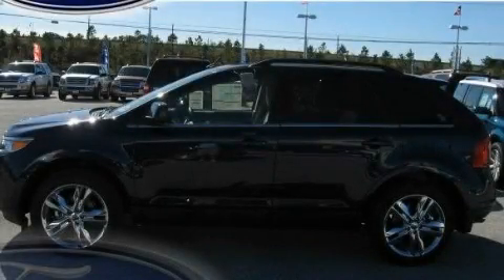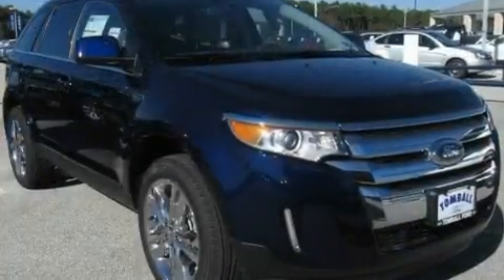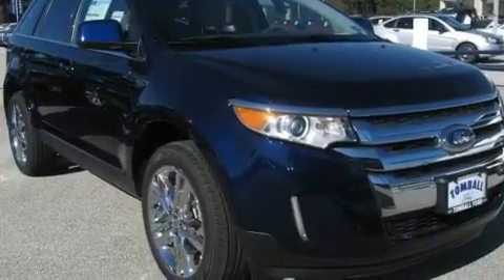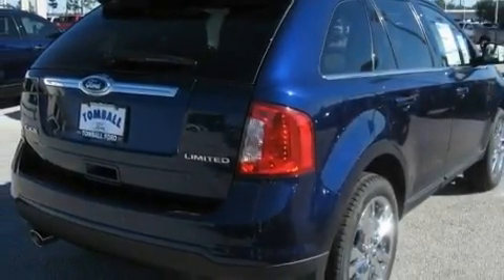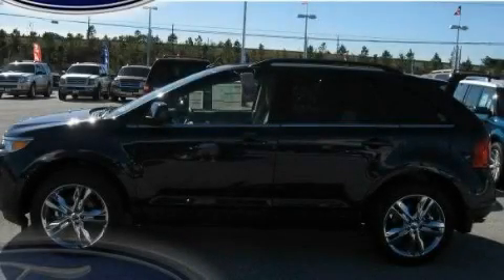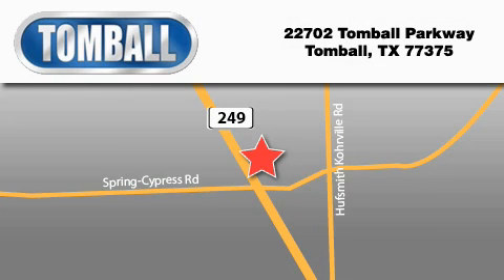2011 Ford Edge Tomball TX 77375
Year : 2011

 Make : Ford

 Model : Edge

 Engine : Gas V6 3.5L/213

 Trans . : Automatic

 Exterior : Kona Blue Metallic

 Miles : 22

 Interior : Medium Light Stone

 Stock : BA69887

 Tomball Ford

 22702 Tomball Parkway